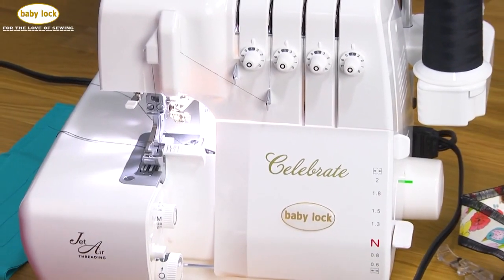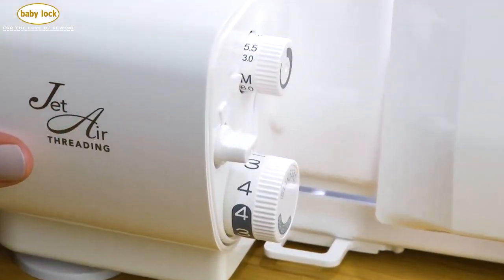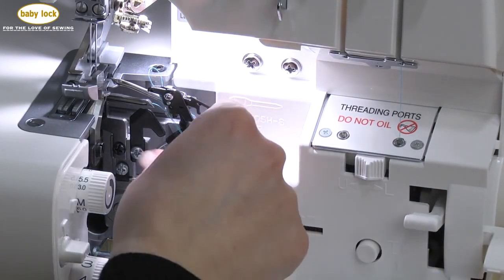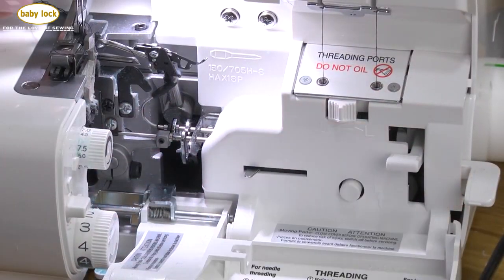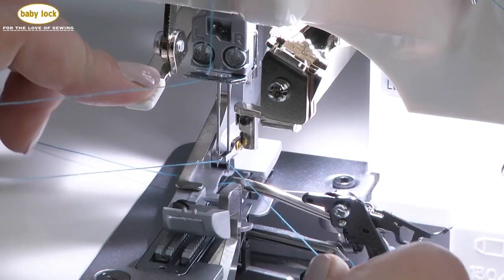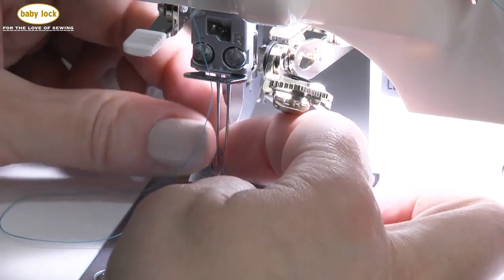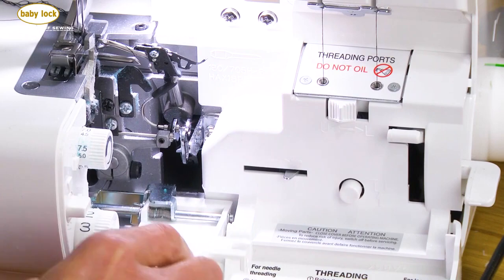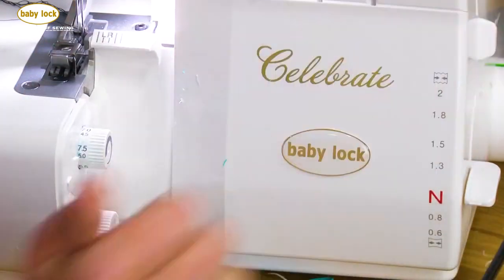Baby Lock Celebrate serger overlocker threading review for sale near me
For more information click:
Sergers:

Experience effortless serging with Baby Lock's innovative sergers. With the simple touch of a lever, the thread smoothly navigates through the tubular loopers. Gone are the days of struggling with thread guides, allowing you ample time to focus on your serging projects without frustration. Enjoy the convenience and precision that Baby Lock sergers bring to your sewing endeavors.